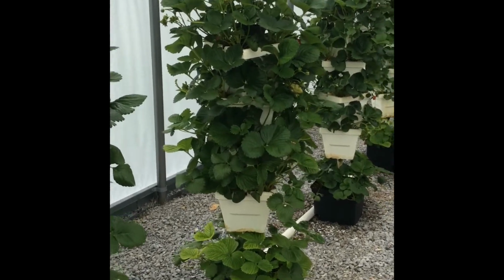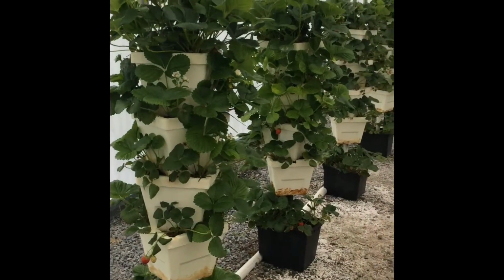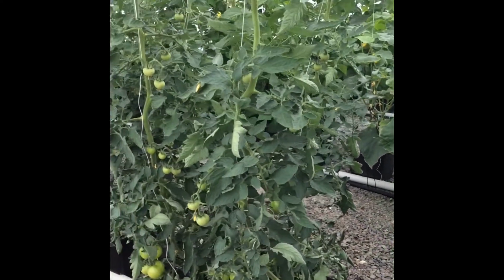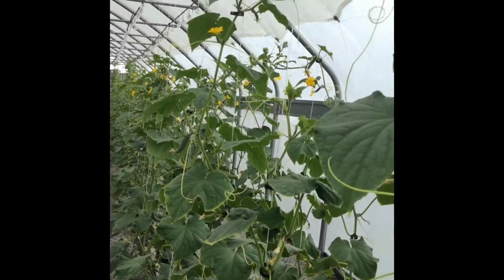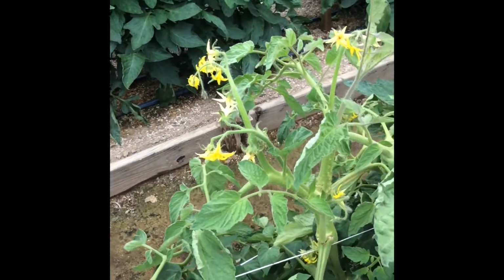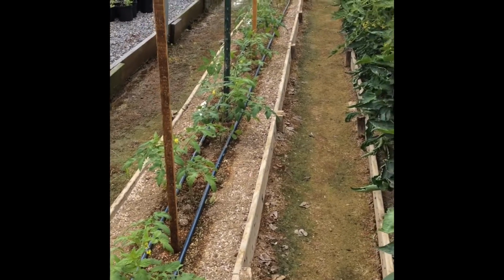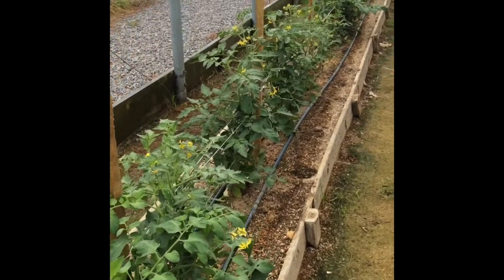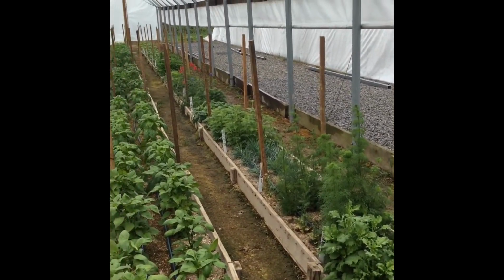High Tunnel Fruit & Vegetable Production May 29 2020: Local food happenings at DSAC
Check out this week's update on hydroponic and in-ground high tunnel production of strawberries, cucumbers, tomatoes, peppers and cut flowers from the Dixon Springs Ag Center in southern Illinois.